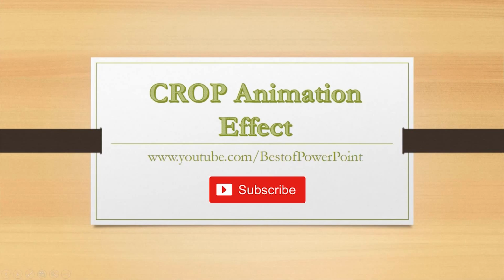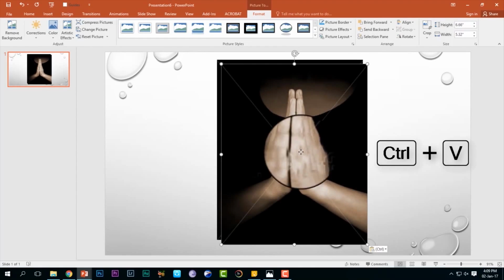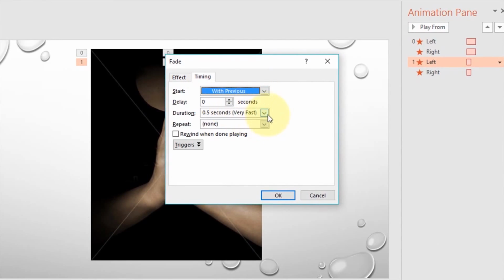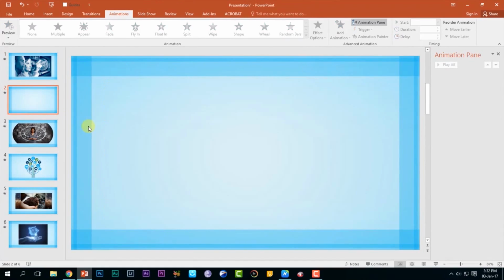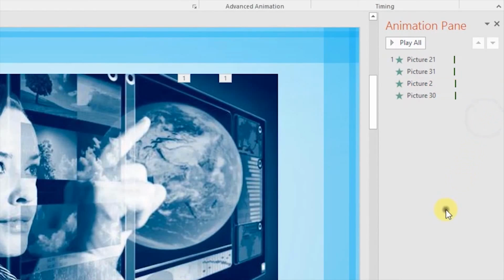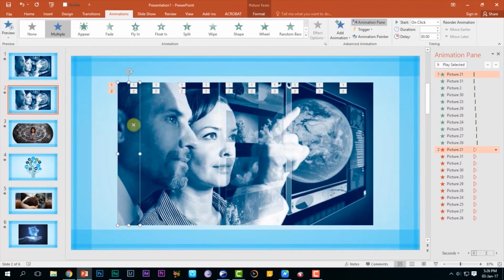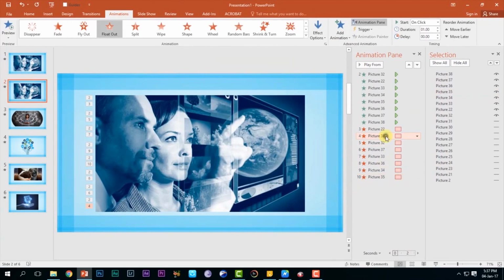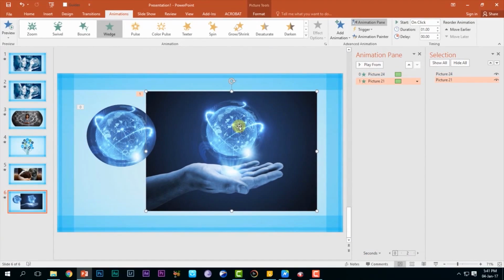Advanced Animation Tutorial using Crop Tool in PowerPoint 2016 - Best ppt Tips & Tricks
→ If you are a beginner and want to learn the basics of using crop tool, there are five methods in which you can crop your picture.

We all know that PowerPoint offers great features, and one of them is the crop tool which can be used to trim the images, that is to eliminate or remove the outer parts of the image and to adjust the aspect ratio of images. But did you ever wonder? that this simple crop tool can be used to create amazing animation effects?
Well you can absolutely animate images using crop tool in powerpoint.

In this video, I have tried to explain this concept of advanced animations in a unique, simple, quick and easy manner.  I have tried to explain the concept of crop tool in detail using Powerpoint 2016 which is a product of Microsoft in their latest release of Office 365. However, you can also use other previous versions of powerpoint like powerpoint 2013, powerpoint 2010, powerpoint 2007, etc.

After watching this video, all the questions in your mind will be answered like how to crop image in powerpoint, how to use the crop tool, what kind of pictures can be cropped in powerpoint, how to create beautiful and amazing animations using the crop tool, how to do advanced animations in powerpoint, etc.

Why the latest version?
PowerPoint 2016 for Windows has all the functionality and features you're used to, with some added enhancements and the best new features from Office 2016.